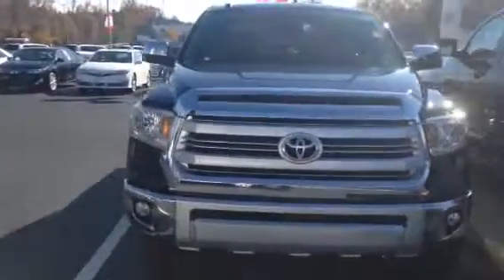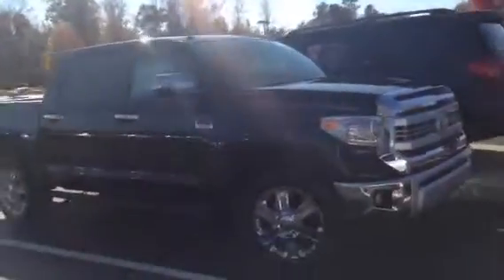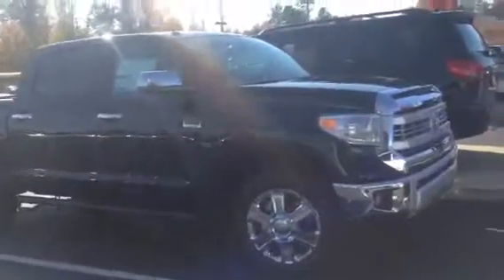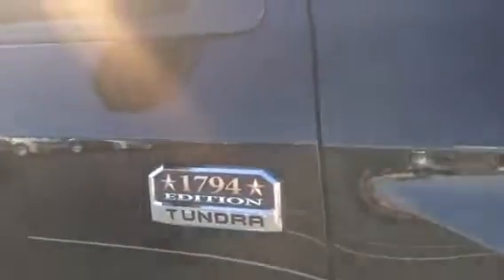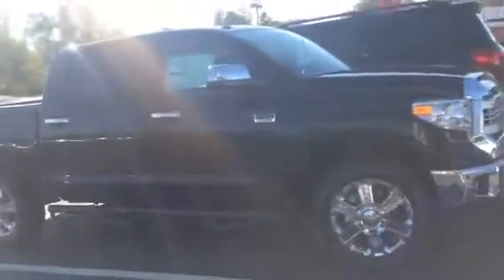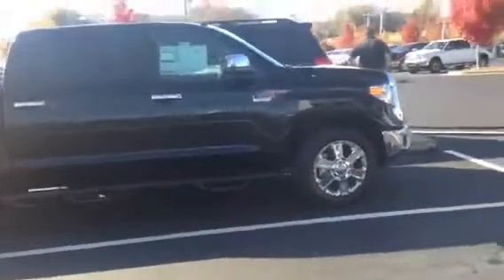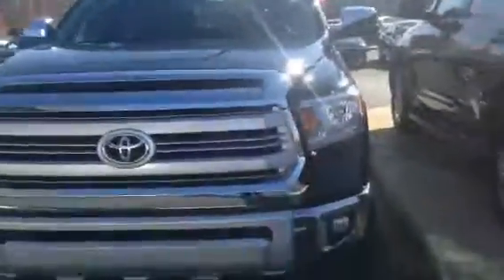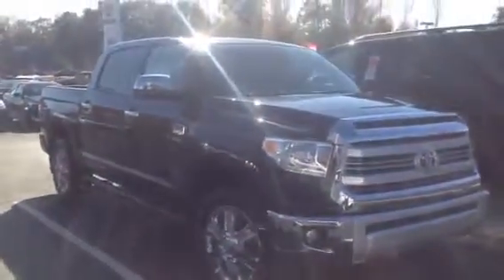2014 Toyota Tundra 1794 Edition Review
Demonstration of 2014 Special edition Toyota Tundra 1794 by Ryan Lane at LaGrange Toyota